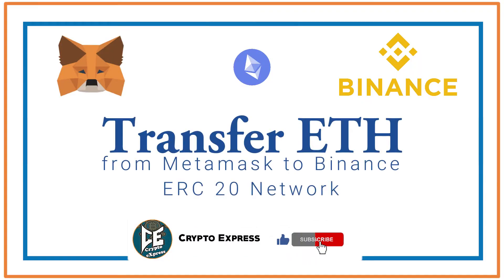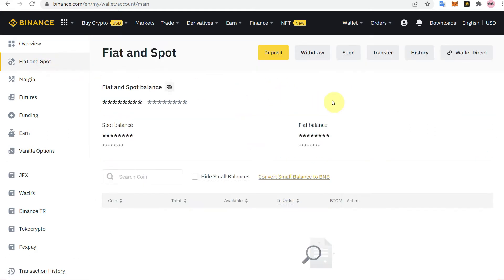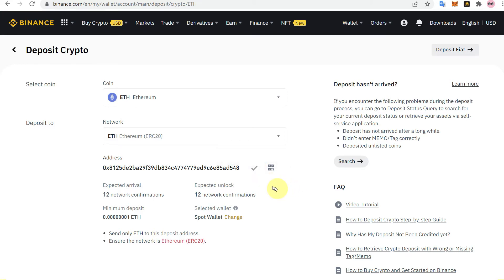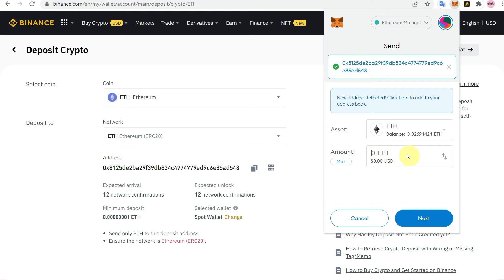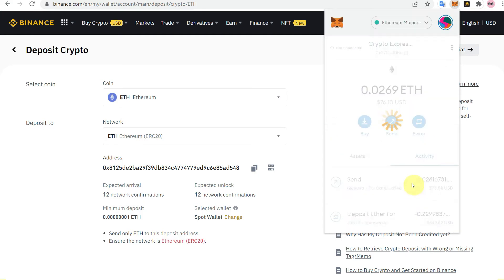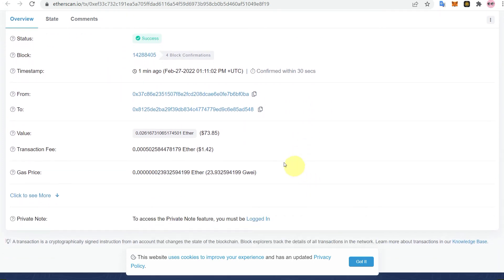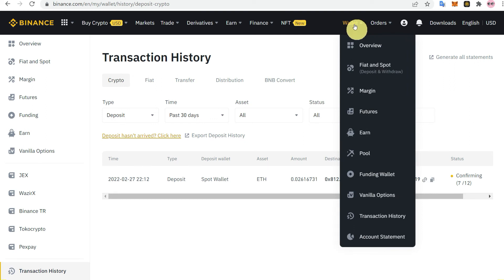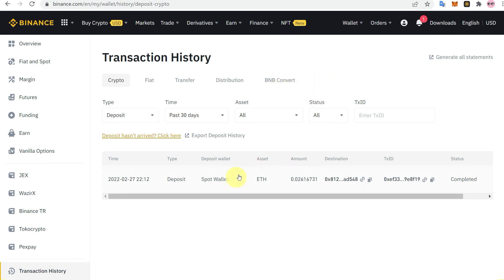How to Transfer Ethereum from Metamask to Binance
This video is about how you can transfer Ethereum from Metamask to Binance.

Timestamps:
00:00 Intro
00:13 ETH on Metamask
00:31 Deposit address on Binance of ETH
01:25 Send button on Metamask
02:55 Transaction details on Metamask
03:50  Transaction History on Binance
04:30 Outro Crypto eXpress